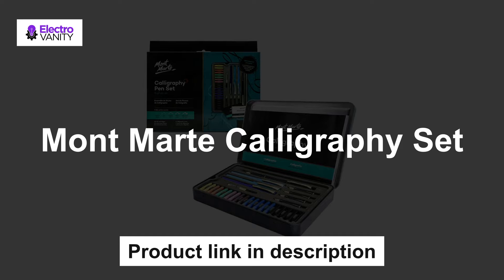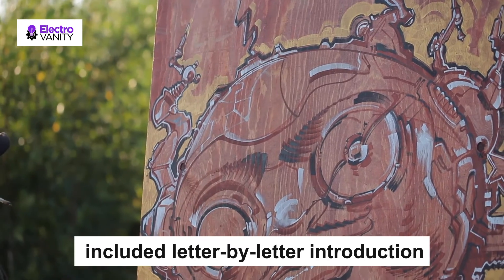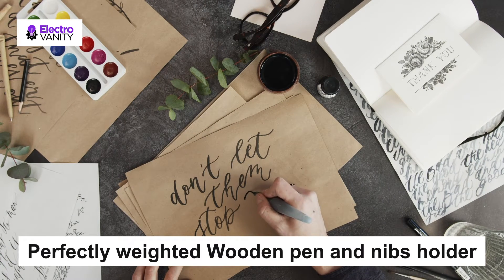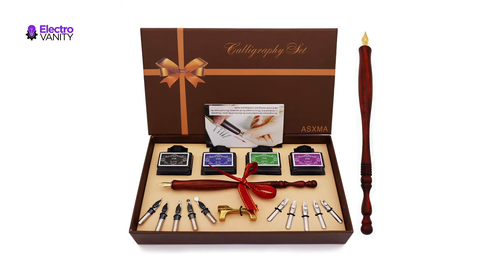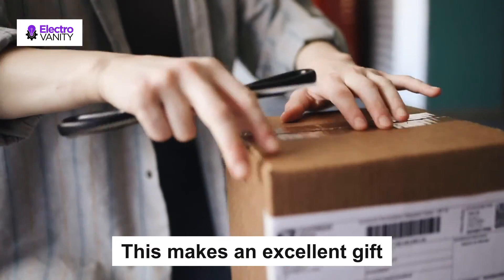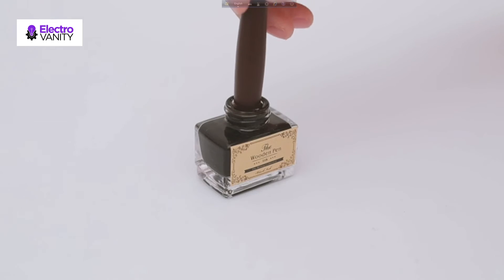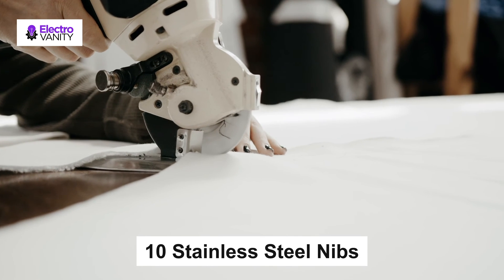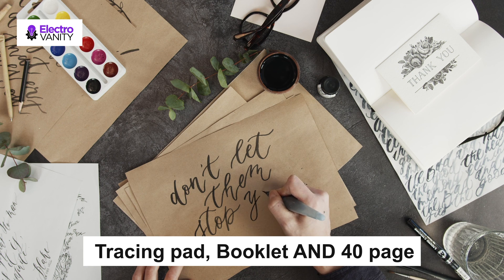Top 5 Best Calligraphy Set for Beginners Reviews and Recommendations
For more information on each of the Products:

✨ Mont Marte Calligraphy Set

✨ Plotube Calligraphy Pen Set

✨ ASXMA New Model Wooden Calligraphy Pen Set

✨ AIVN Natural Handcrafted Calligraphy Pen Set

✨ The Lettering Tribe Calligraphy Set

In this review, we have come up with the Best Calligraphy Set for Beginners in the market. Basically, we have chosen these products based on their design, quality, feature, price, and performance. Plus, we have covered every ins and outs of these products to help you find the Best Calligraphy Set for Beginners.

Before selecting the product, we have gone through meticulous research and compare very features with their near competitors. As a result, finding the Best Calligraphy Set for Beginners would be easy for you, and that would definitely save your valuable time & energy.

Therefore, you can undoubtedly choose any of the Best Calligraphy Set for Beginners.